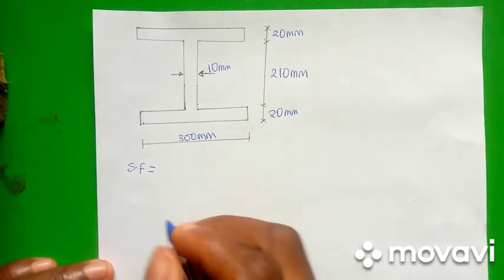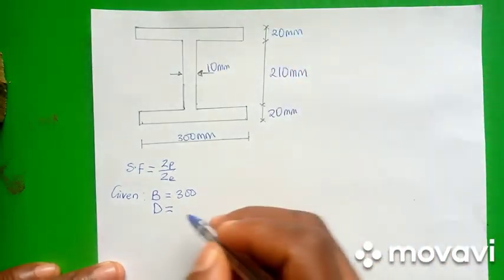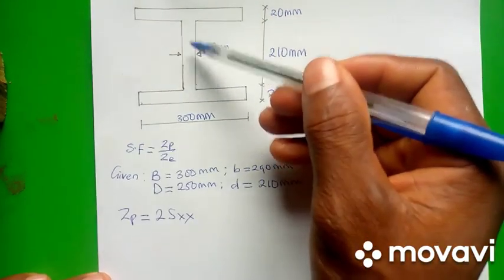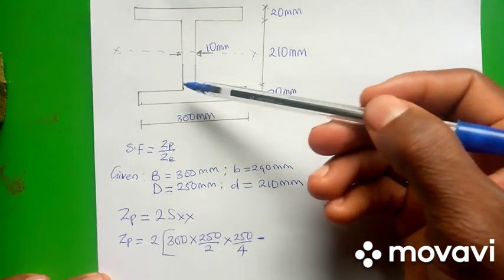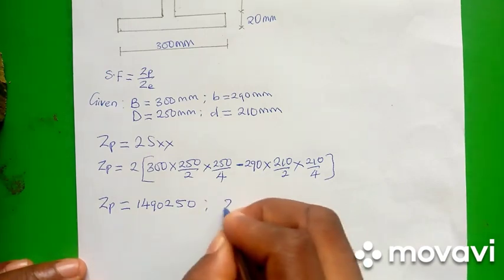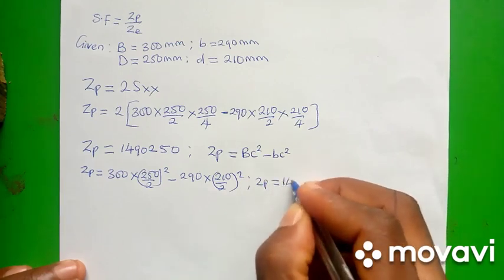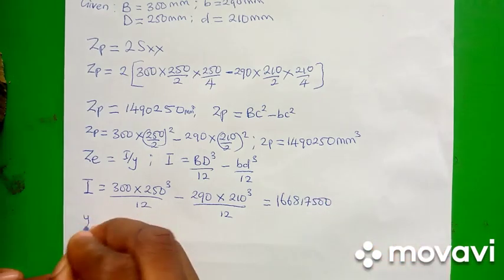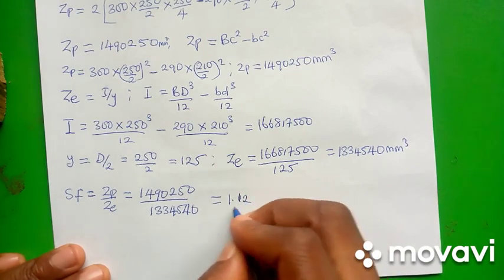Detailed explanation on shape factor of I section.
calculation of shape shape factor of a symmetrical figure @FUNAI_1010